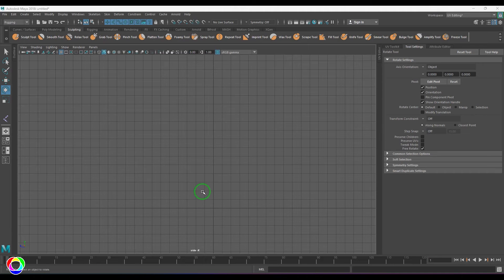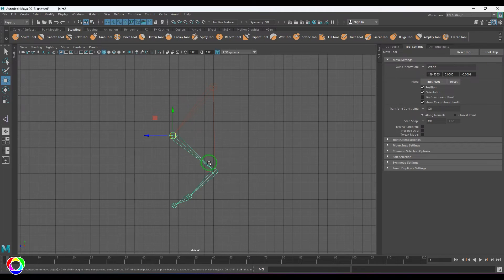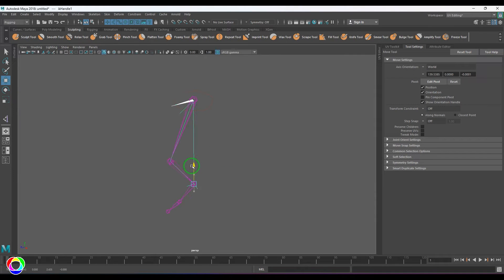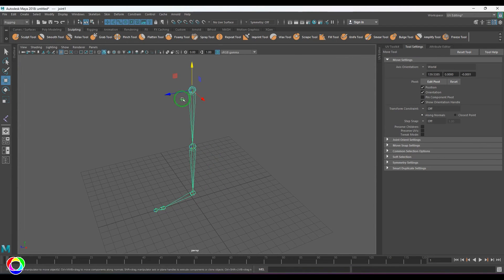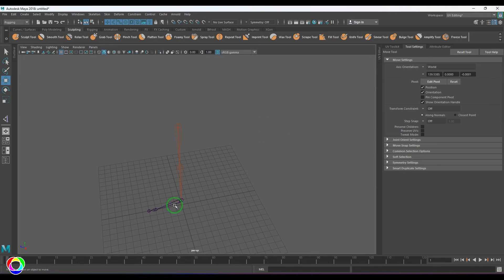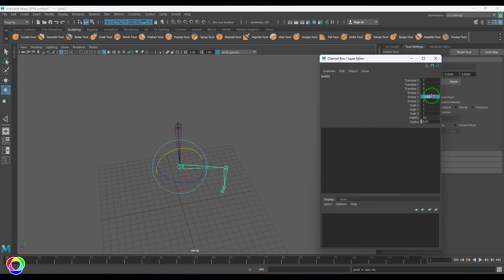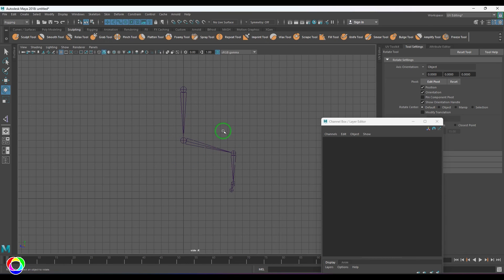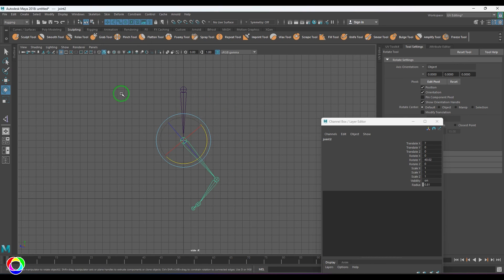Set Preferred Angle & Assume Preferred Angle Explained. Maya Rigging Basics Tutorial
Welcome to our Maya Rigging Basics series! In this tutorial, we dive deep into the essential concepts of "Set Preferred Angle" and "Assume Preferred Angle" – crucial tools for achieving preferred joint orientations.
🛠️ Key Concepts Covered:
Set Preferred Angle:
Understand the significance of setting a preferred angle for joints.
Learn how to use the "Set Preferred Angle" tool effectively.
Discover best practices for smoother rigging workflows.
Assume Preferred Angle:
Explore the "Assume Preferred Angle" feature and its applications.
Gain insights into when and how to use this tool for optimal results.
Troubleshooting tips for common issues related to preferred angles.
🎓 Timestamps:
00:00:00 Set Preferred Angle in Maya
00:03:02 Assume Preferred Angle in Maya

Introduction to Preferred Angles
Set Preferred Angle Demystified
Assume Preferred Angle Explained
Best Practices and Tips
Real-world Examples

Whether you're a novice or a seasoned rigger, mastering these basics is crucial for creating lifelike character animations.

Maya, Rigging, Animation, Maya Tutorial, Rigging Basics, Set Preferred Angle, Assume Preferred Angle, 3D Animation, CGI, Maya Tips, Character Rigging, Autodesk Maya, 3D Artist, ,Rigging Techniques, Animation Control